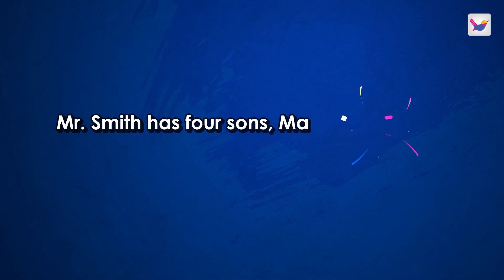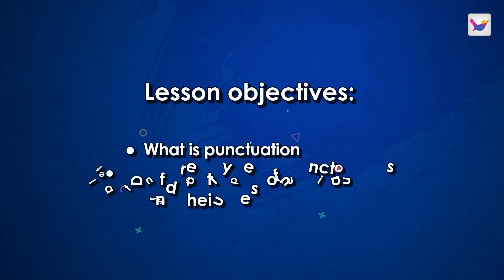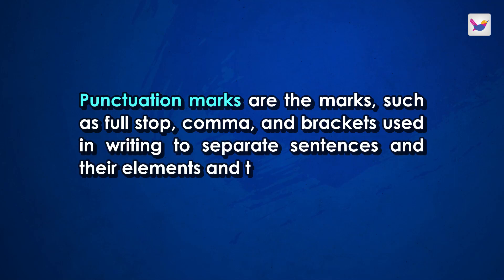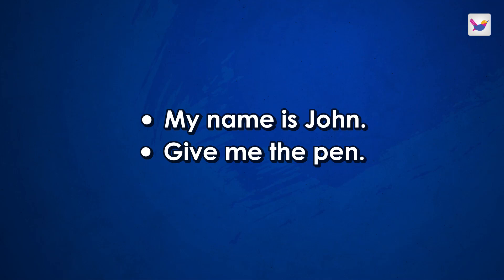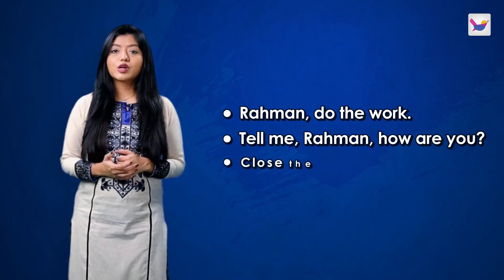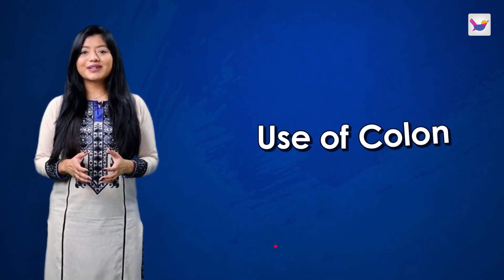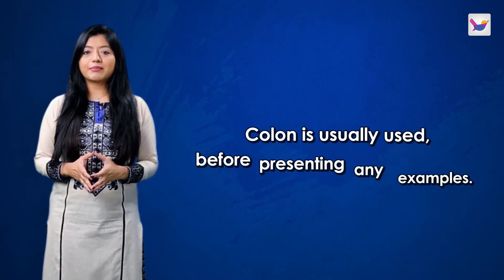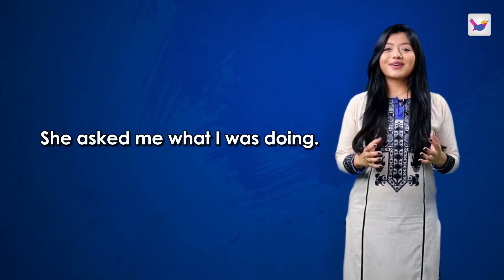Lesson 2.12: Punctuation | HSC English 2nd Paper | Shikho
এতে পাবে,
🎥৮৩ টি অ্যানিমেটেড ভিডিও
❓২৮৫ টি কুইজ
📒১৪০০টি স্মার্ট নোট
📊৫০০টি টেবিল অ্যান্ড ডায়াগ্রাম